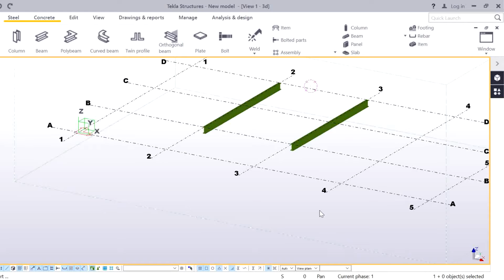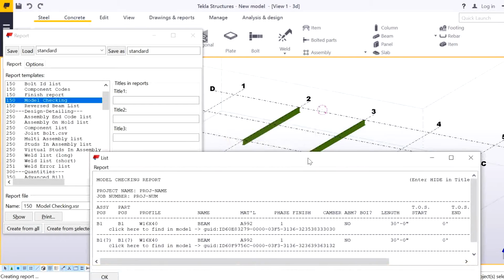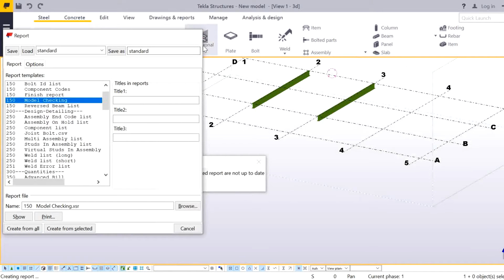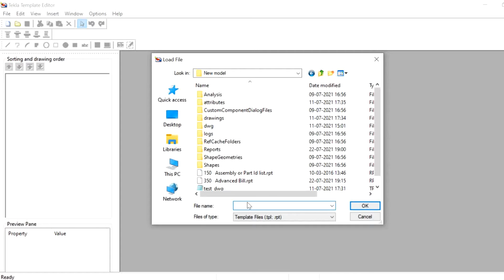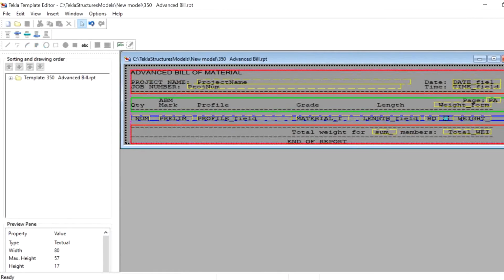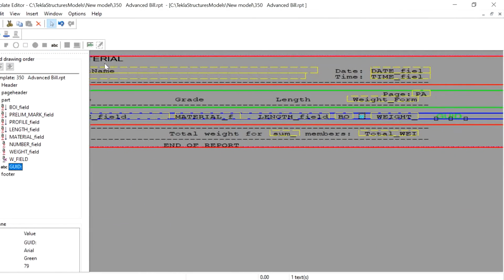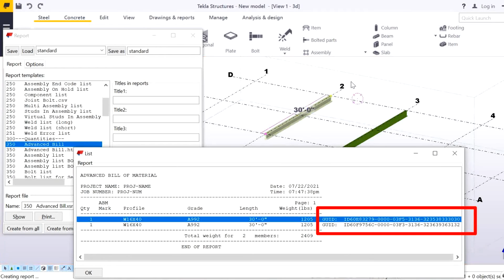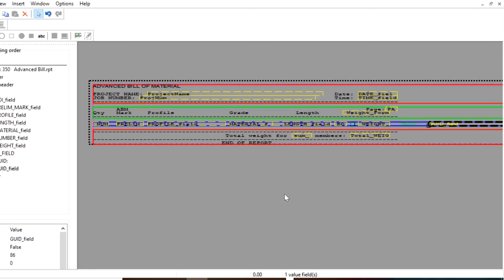Selecting or Highlighting the 3D Model objects with Tekla Report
Tips for selecting objects inside model it might be helpful for quick model checking.